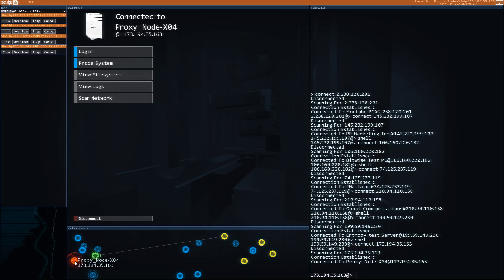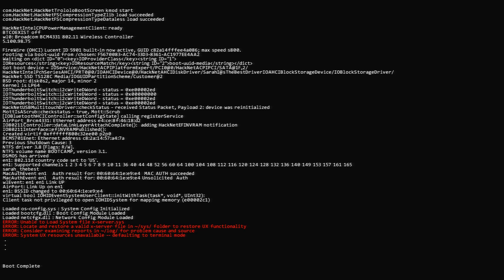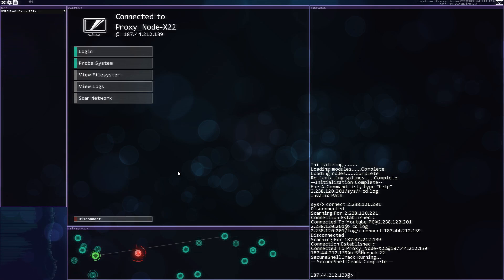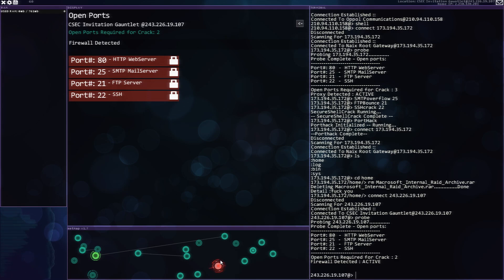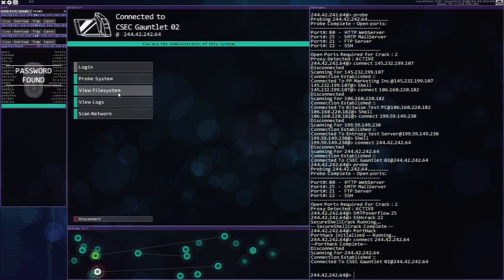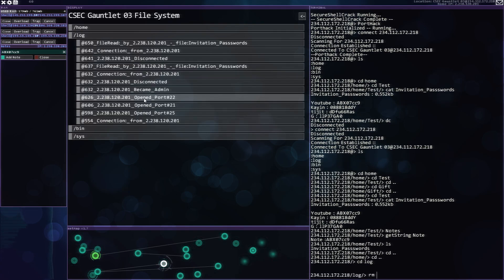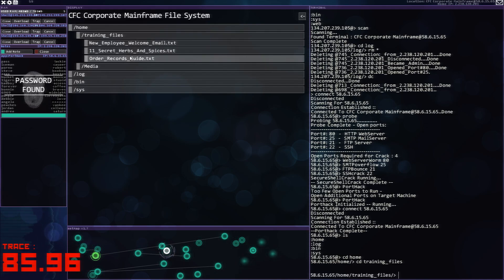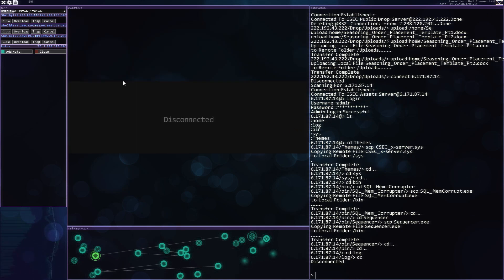Hacknet Walkthrough Part #2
You'll find a copy of your old x-server in Naix root gateway machine under /home/

Loud keyboard edition.